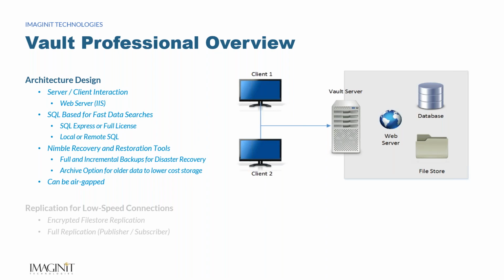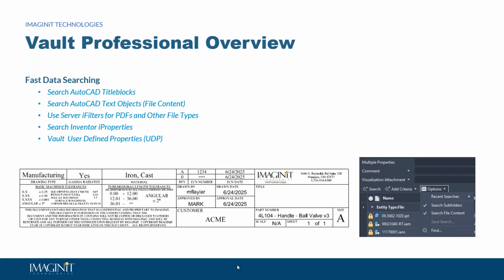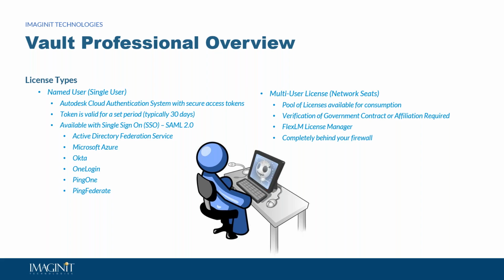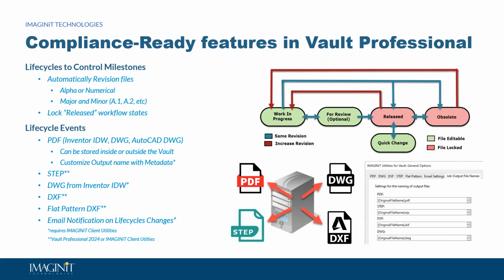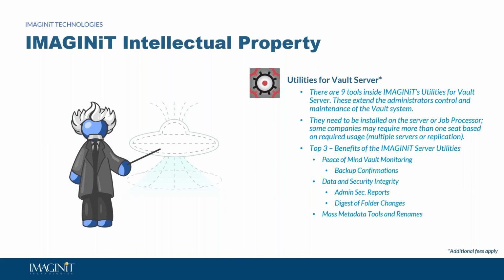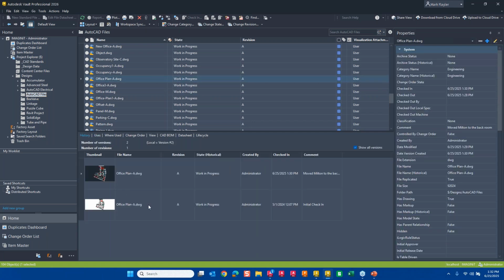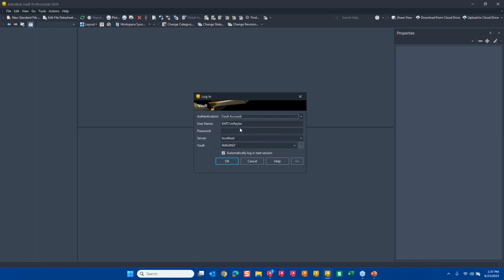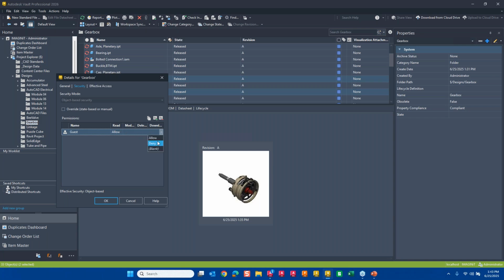Government Data Security & Compliance with Autodesk Vault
This session explores how Autodesk Vault helps government agencies protect sensitive design and engineering data. Learn how centralized data control, comprehensive audit logs, and robust version management support strict compliance standards while enhancing transparency and accountability.